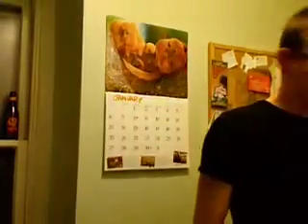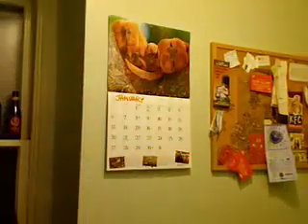Spicy Carrot Soup- Part 1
Watch as I show you how to make some spicy carrot soup...along with some other fun segments!